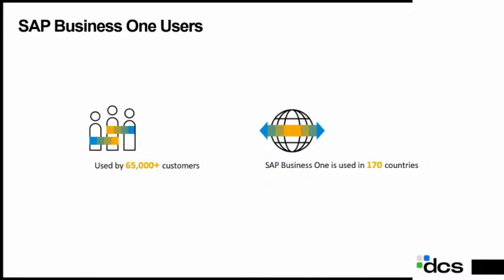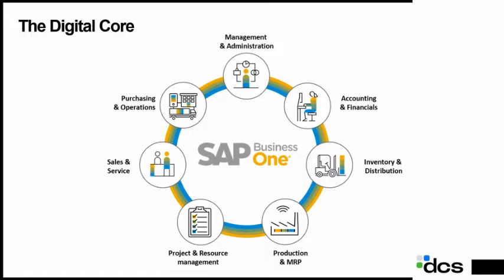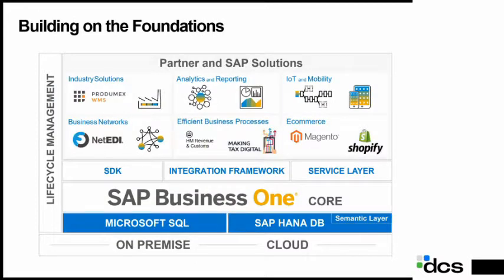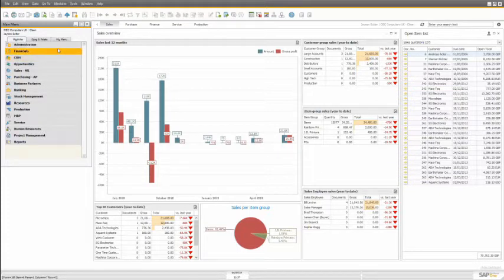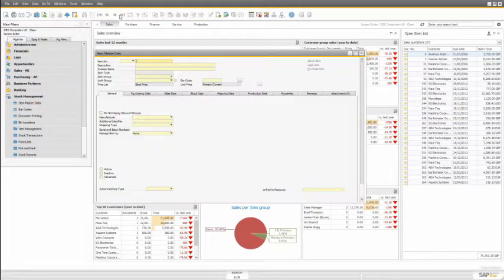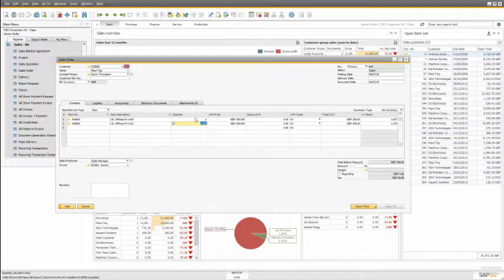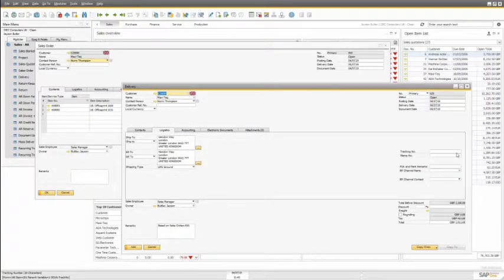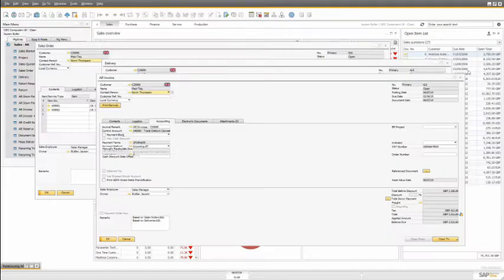Introduction to SAP B1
An overview of SAP Business One - this video gives you a brief explanation of what SAP Business One is, who it is suited to and a demonstration of the software.